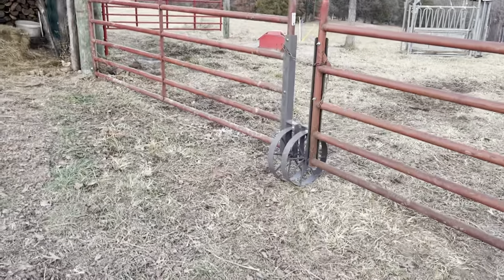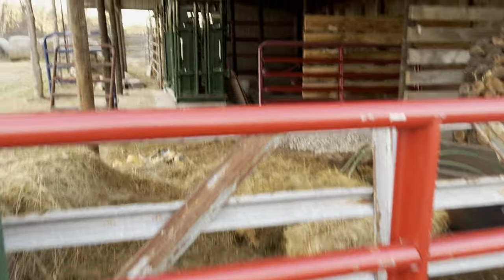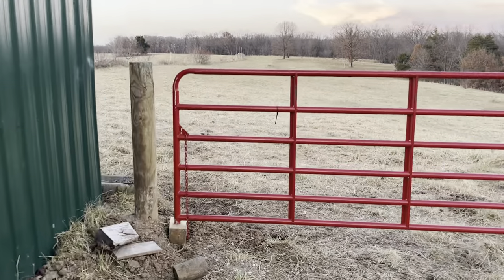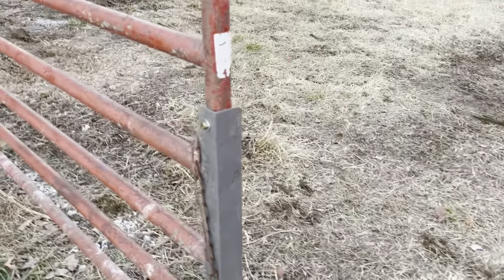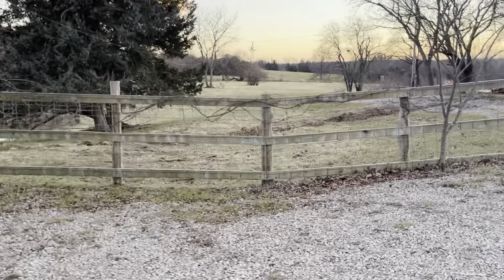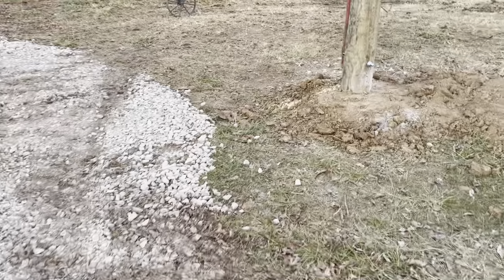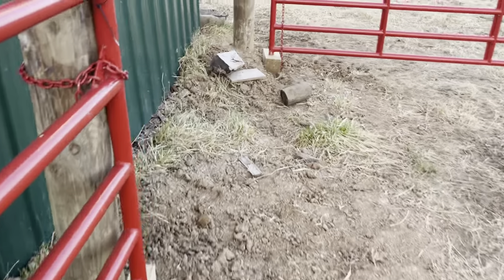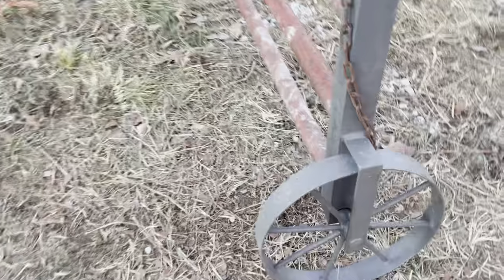We are building a new corral on the Judy farm to replace our old hi-tensile corral holding area.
We are building a new corral on the Judy farm to replace our old hi-tensile corral holding area. It is a lot of work to build it right, but it will be a strong safe holding area for our livestock, sheep, goats or cattle. It will last us the rest of our lives and will not have to be re-built ever again.

To catch the live documentary show on December 16th, 7 pm EST, just click on the link below for your free viewing. After the 16th there will be a new class released each day, 40 classes total. Use offer code GREG10 when you sign up in case you choose to stay on as a member and you will save 10%.

Here is the link to sign up for the free documentary